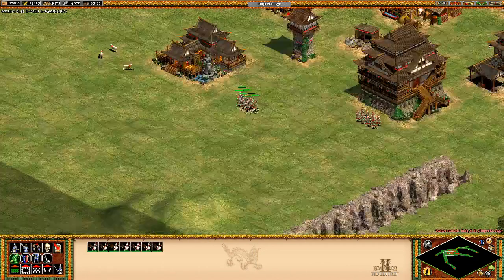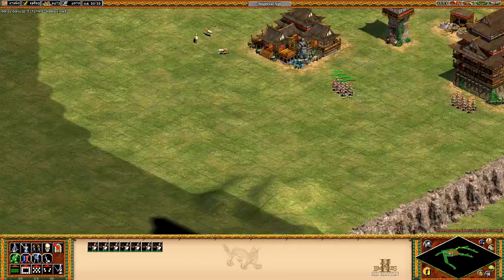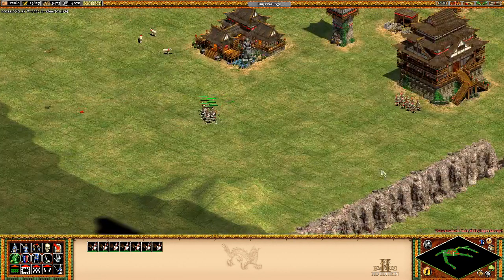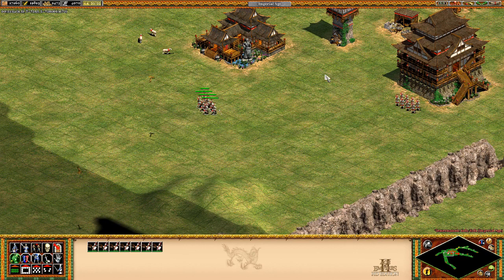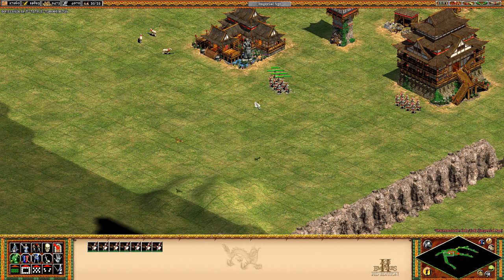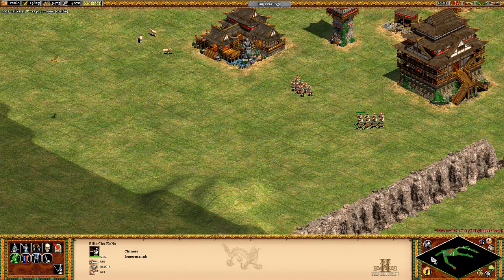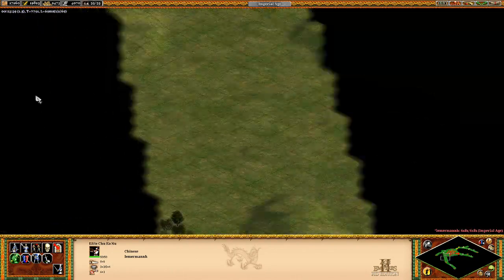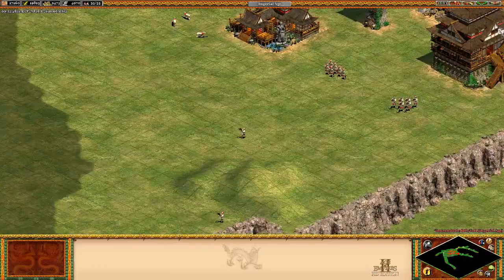Tutorial AOE2 way points & rally points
Age of Empires hotkey setup.